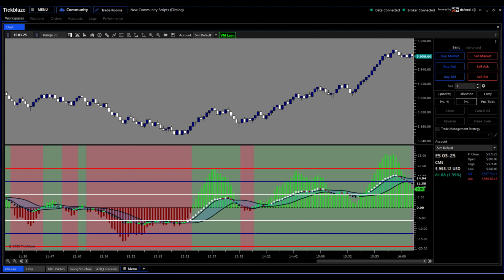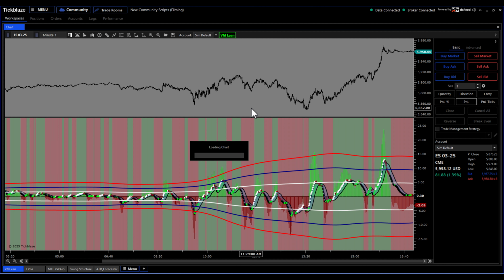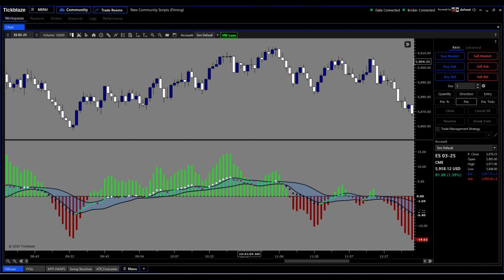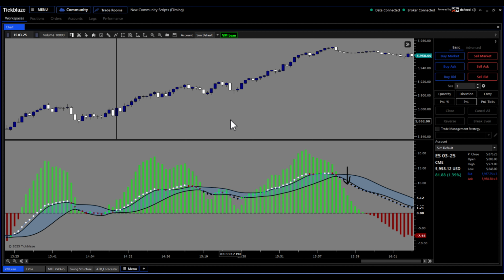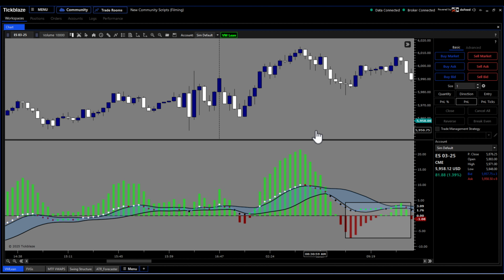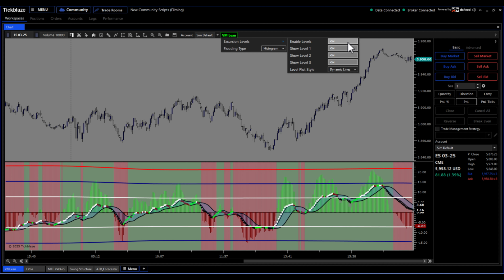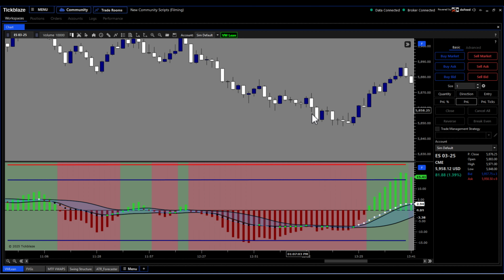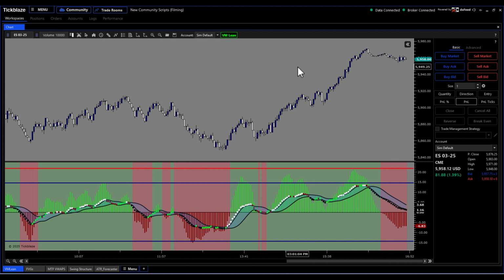VMLean - Momentum Indicator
VMLean - Momentum Indicator Video

This is an open-source indicator/strategy available to you for free inside the Tickblaze community.

You are required to have an active license to access the community and use the software inside the Tickblaze platform.